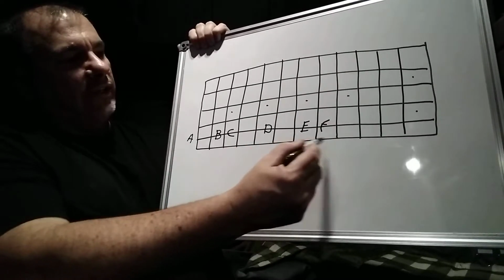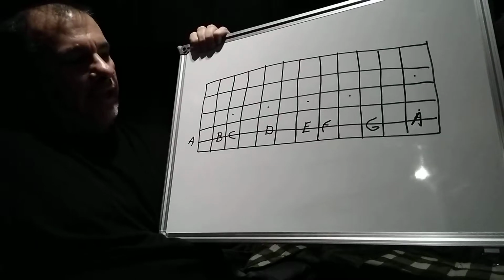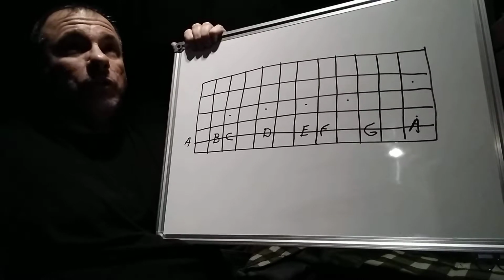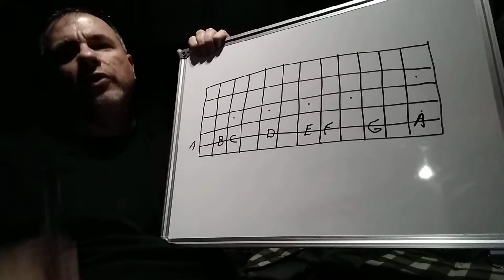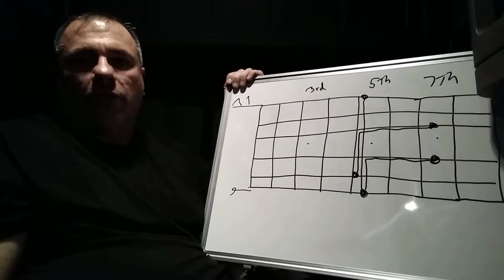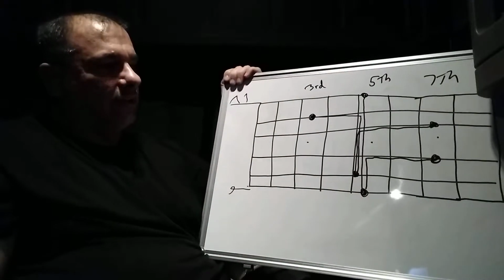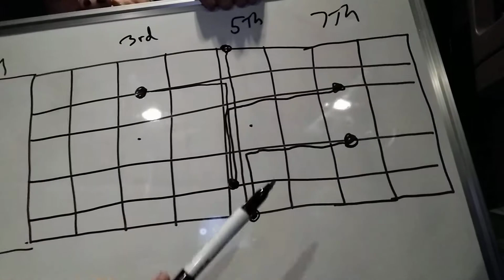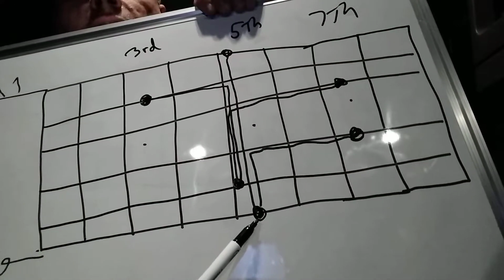Guitarjitsu, Lesson 7, The Note Tree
How to easily name any single note anywhere on the fretboard!!!